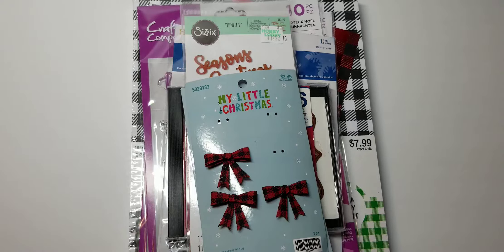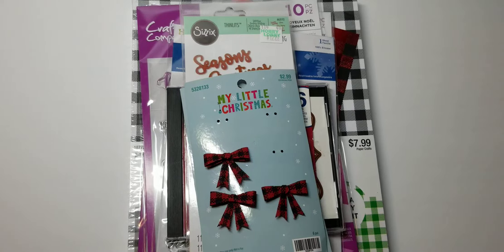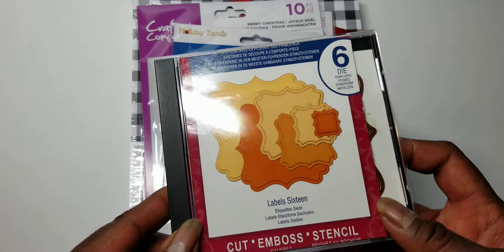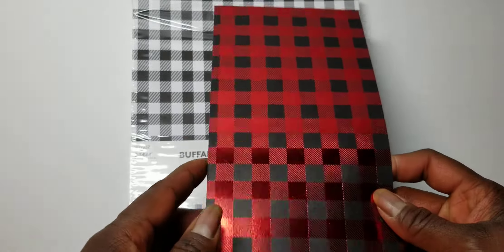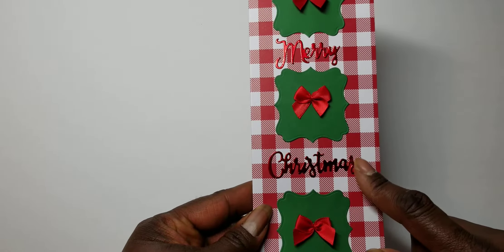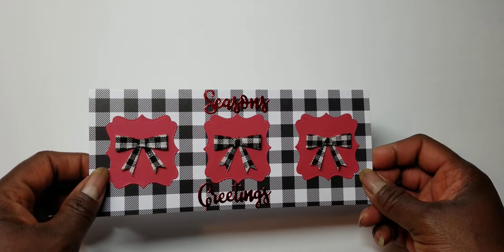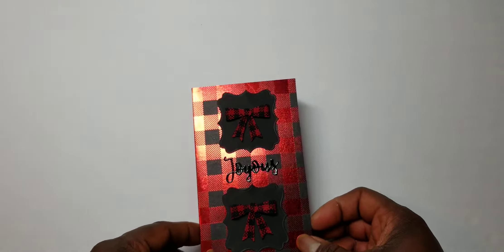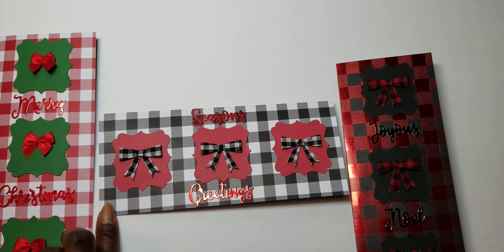7 Days of Joy Christmas Crafting with Lady Kre #2